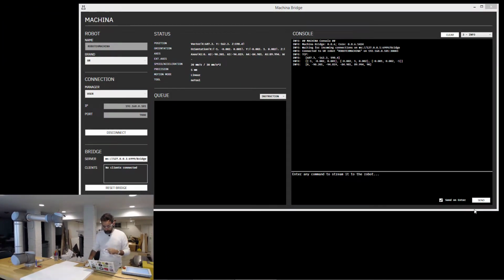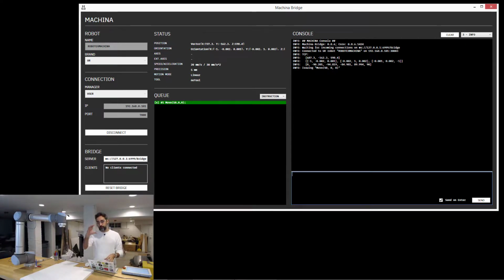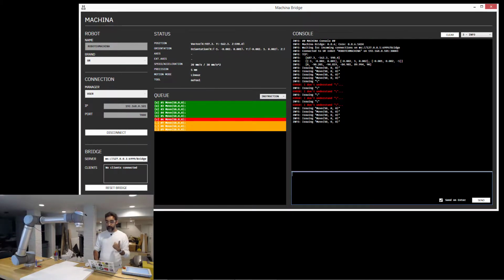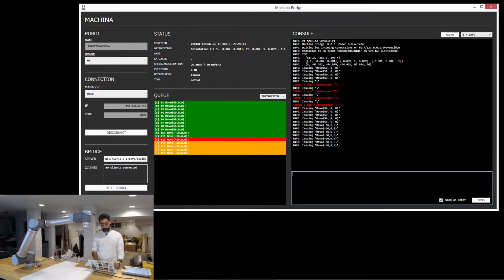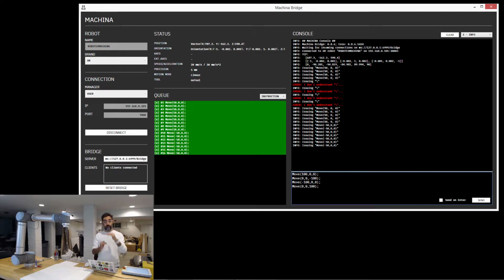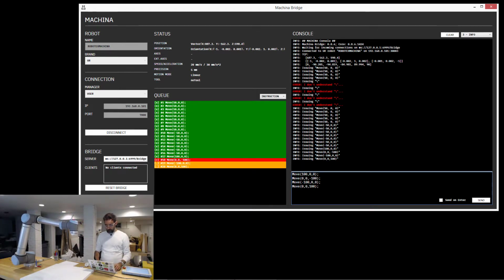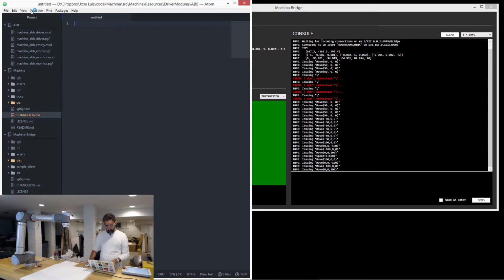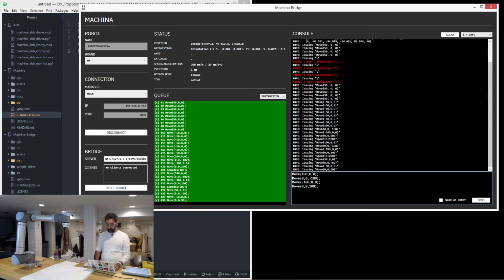Queuing and action streaming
In this video, I explain the queue/buffering system, and how to stream blocks of actions to the robot at once.

This video is part of the series "Machina: Introduction to Real-Time Robot Control"